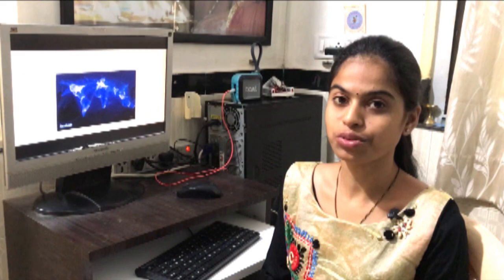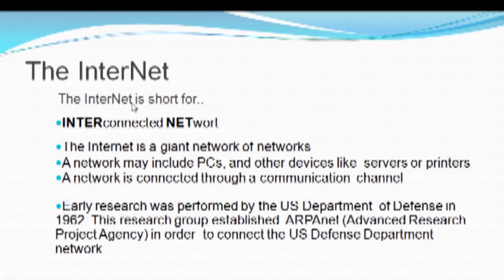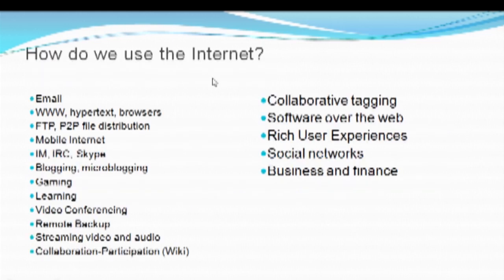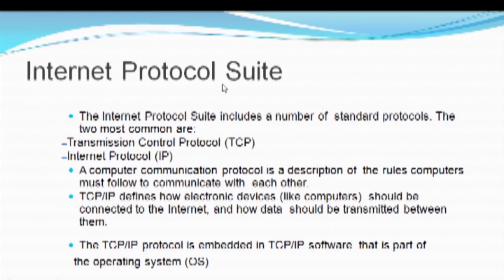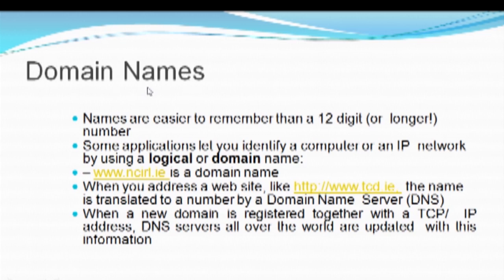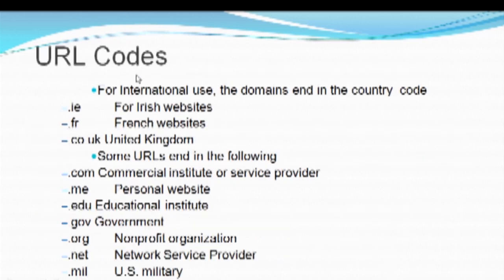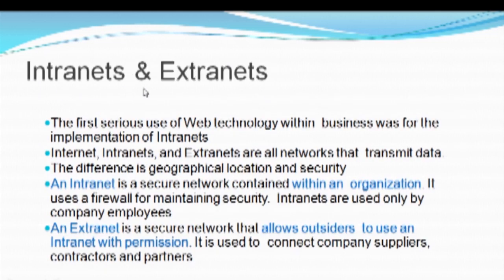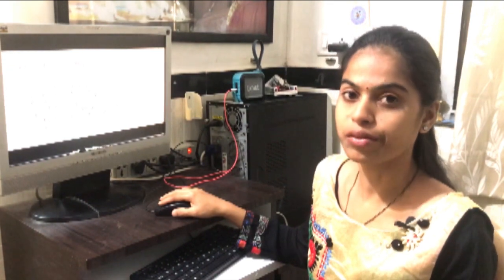Introduction about Web Technologies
Web technology is a collective name for technology primarily for the world wide web. This does, however, tend to focus more specifically towards technology that aides in the creation, maintenance and development of web-based applications.